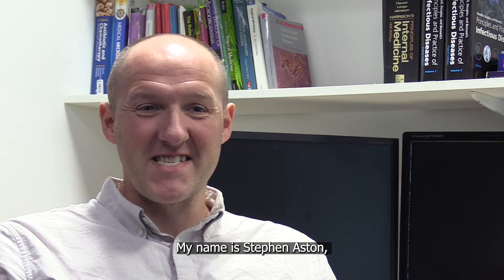Professor Stephen Aston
Professor Stephen Aston, Senior Clinical Lecturer and Consultant Physician in infectious diseases at the University of Liverpool, tells us about his research into digital support systems that will help clinicians make the right judgements about whether patients require antibiotics or not.